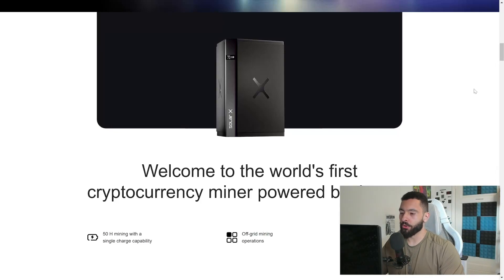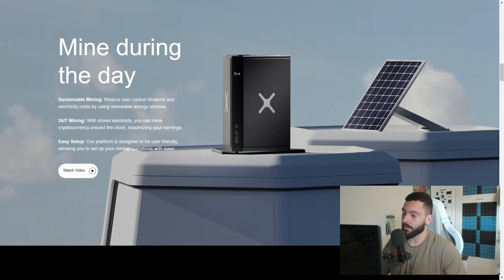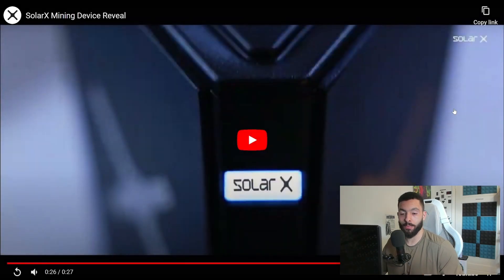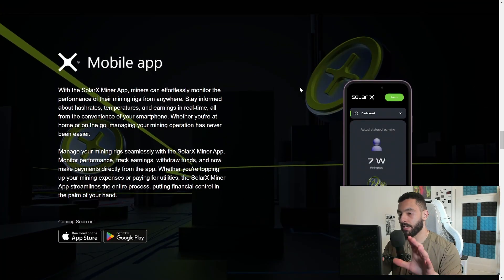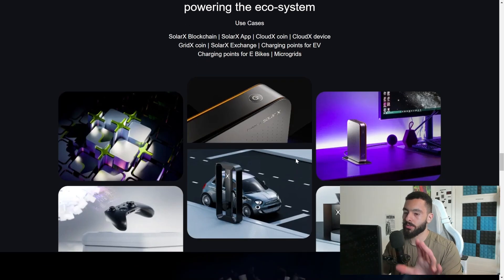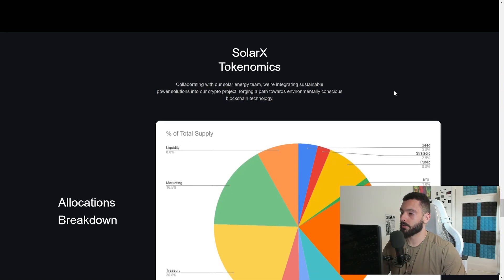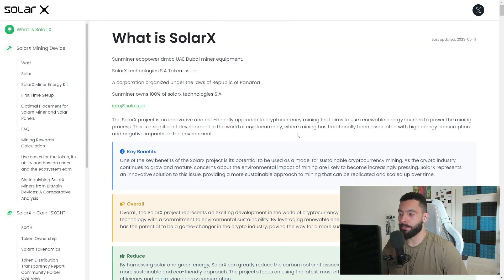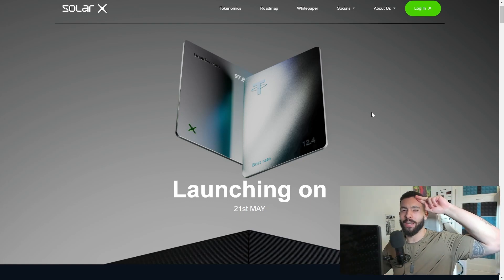World's First Cryptocurrency Miner Powered By The Sun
Token Details!